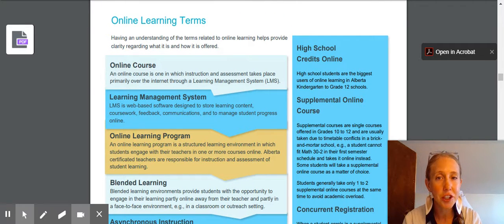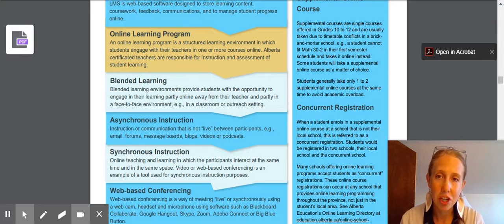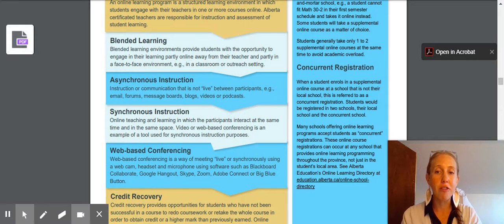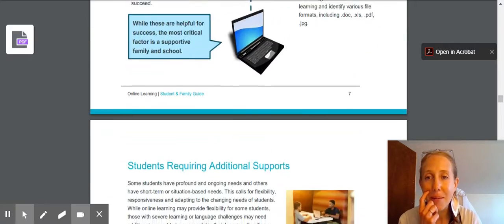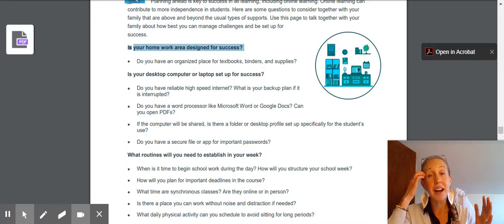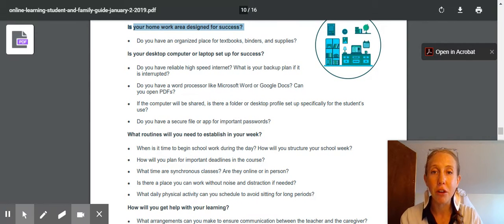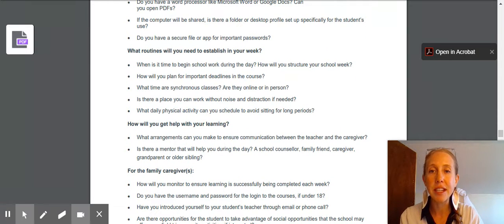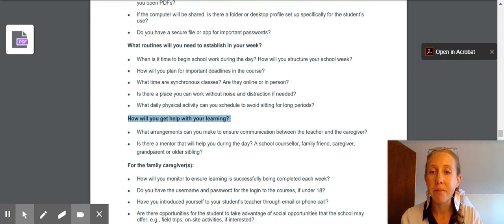Online Learning Student and Family Guide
Focus in on pages 6 and 10 to get you ready for Tuesday.